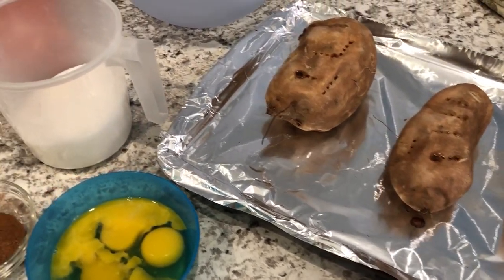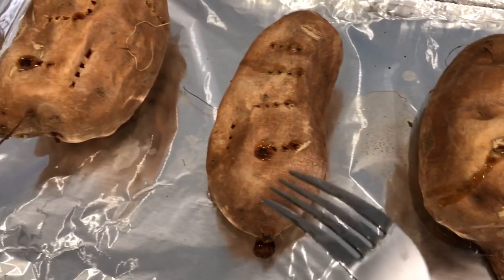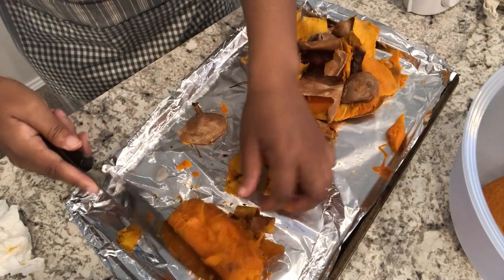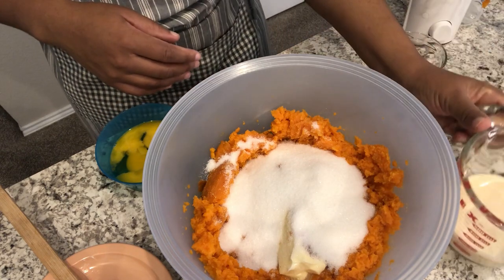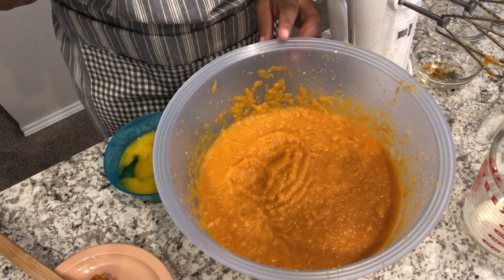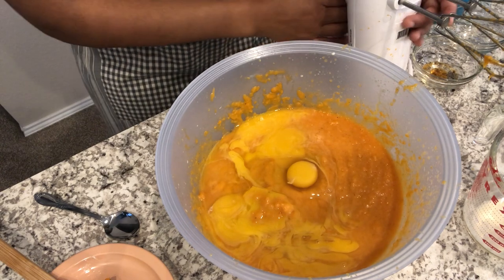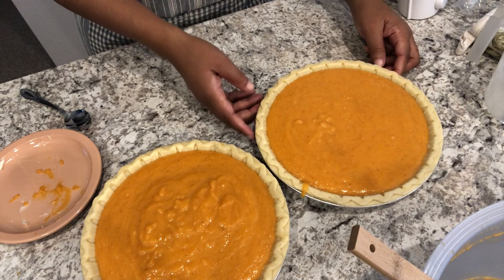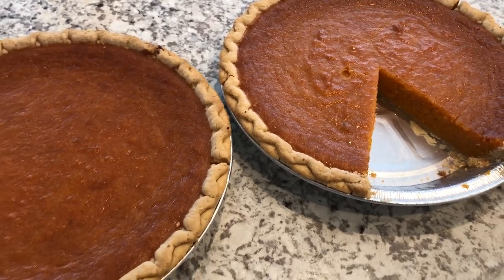Sweet Potato Pie | How to Make Sweet Potato Pie | Simple, Delicious, & Southern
Ingredients:
• 1 stick of unsalted butter, softened
• 2.5 lbs of cooked and mashed sweet potatoes
• 1.5 cups granulated sugar (or to taste)
• ¾ cup of evaporated milk
• 1 teaspoon vanilla
• 3 eggs, beaten
•  1 teaspoon cinnamon and nutmeg (or to taste)
• 2 prepared and thawed pie shells (use traditional, not deep dish). You can parbake your shells for 10-15 minutes at 400 degrees if you’d prefer a crispier bottom crust. Your bottom crust will be soft otherwise.
Directions:
Mix butter, potatoes, sugar and evaporated milk until well blended. Add vanilla, eggs, and cinnamon and nutmeg; mix well. Pour into the prepared pie shells. Bake in a 350° oven for about 1 hour, until set.